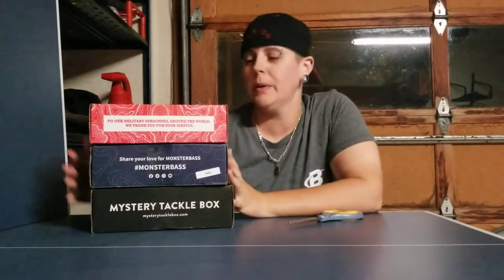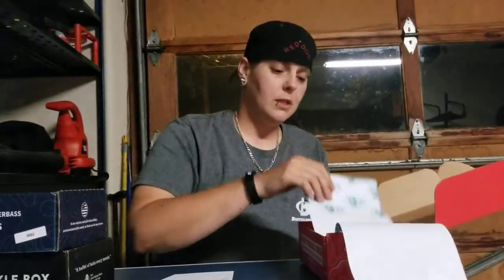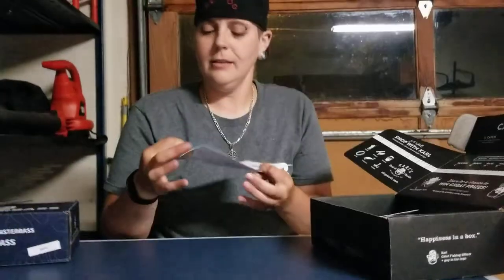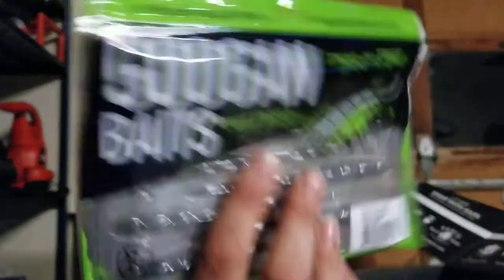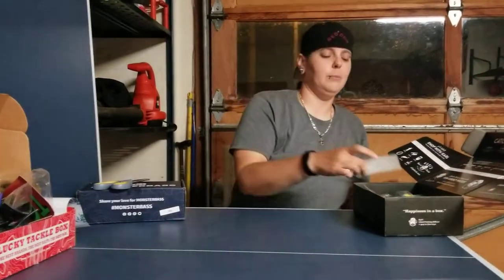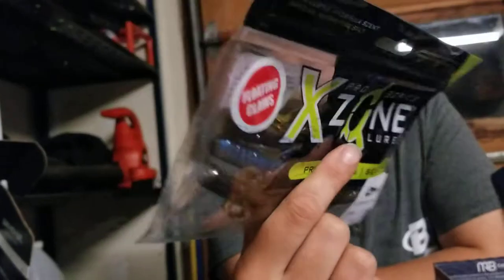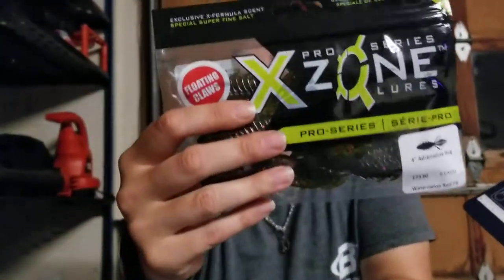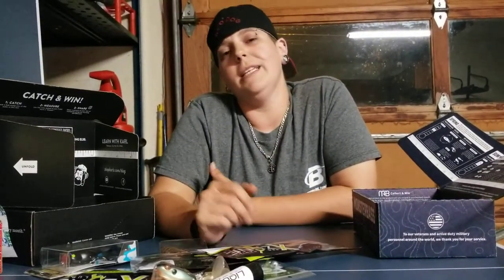UNBOXING THREE MONTHLY FISHING BOXES! HONEST REVIEW!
🎣 Which one do I like most? This was so awesome to do! Getting multiple lures and seeing them side by side. I definitely had a great time doing this! Comment what you think! This is my longest video so far too...

PAY ATTENTION! Did you watch the WHOLE VIDEO? Have you been reading this whole thing? If so, are you wanting a bonus entry? BOOM. Extra entry before it has even started!

Curious about what entry? WATCH THE WHOLE VIDEO! 🎣

TIGHT LINES!